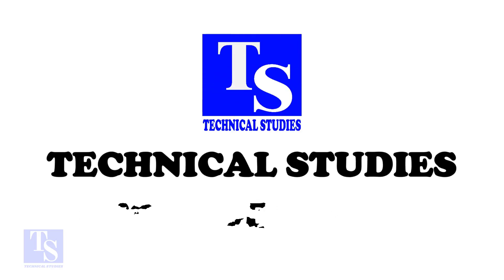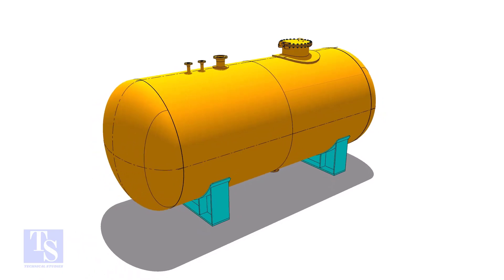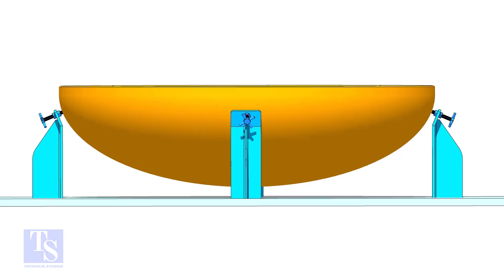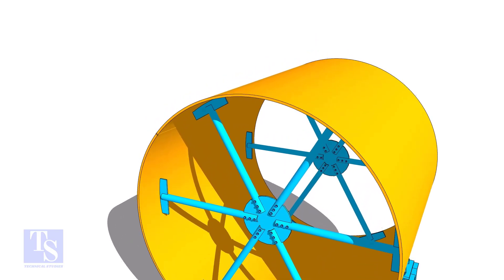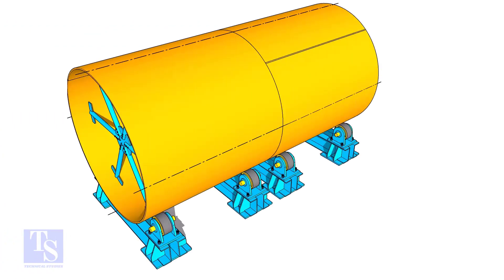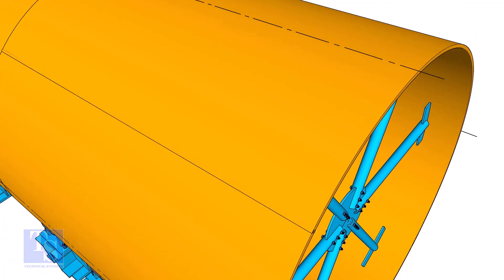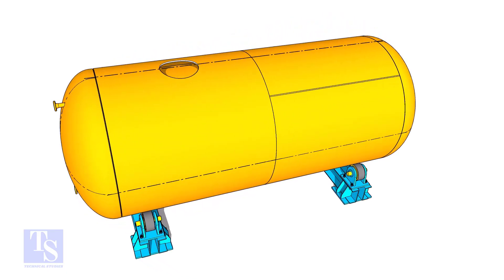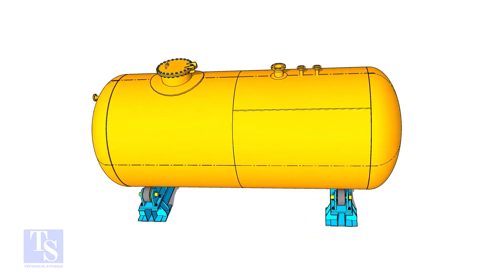HOW TO FABRICATE A HORIZONTAL PRESSURE VESSEL- ASME Sec. VIII- TUTORIAL.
How to fabricate a horizontal pressure vessel, step by step tutorial for fabricators and fitters. @technicalstudies.